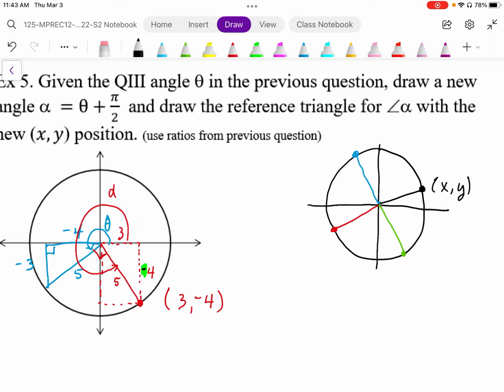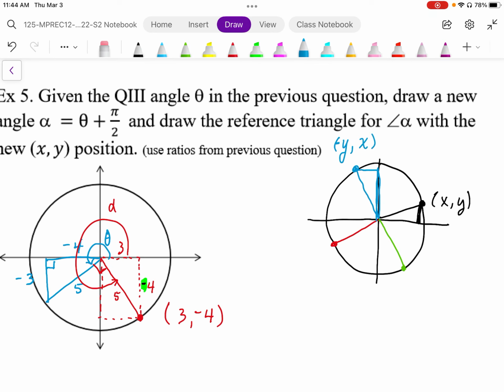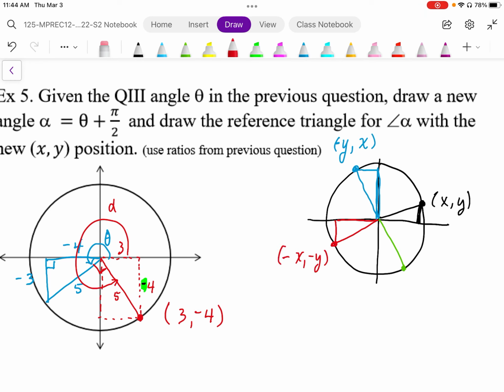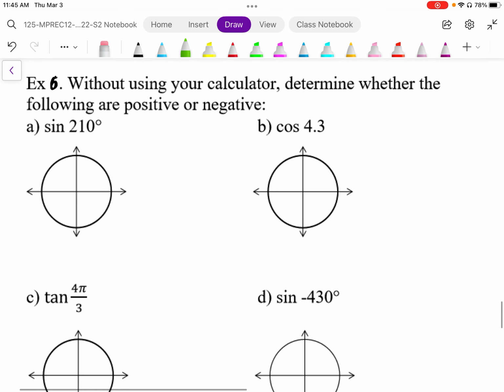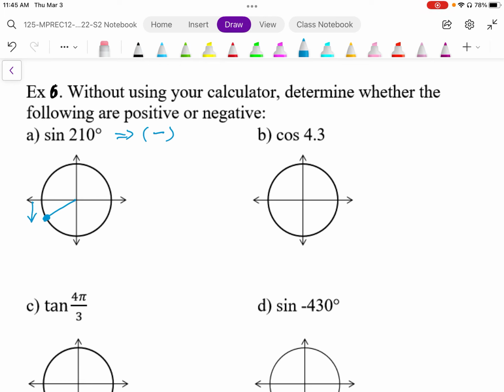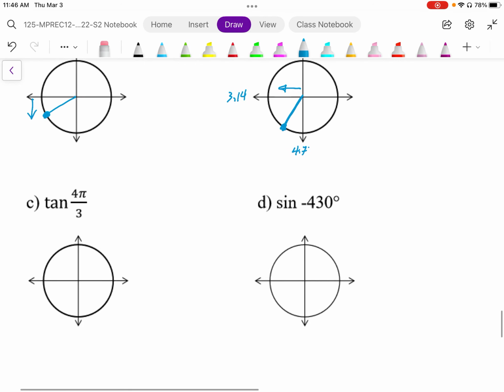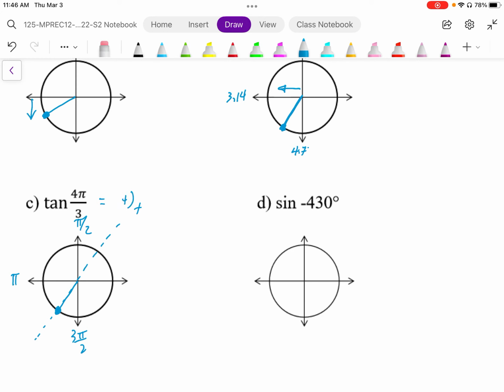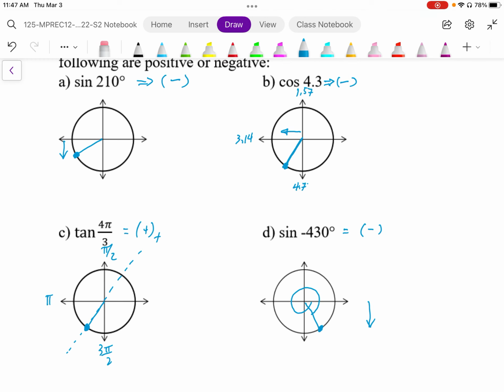04 Standard Position Practice Part4